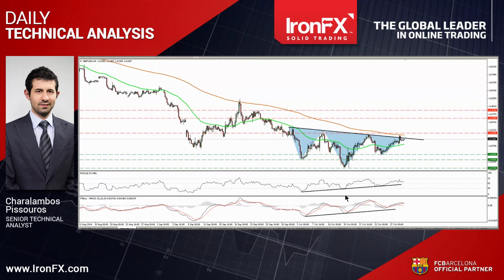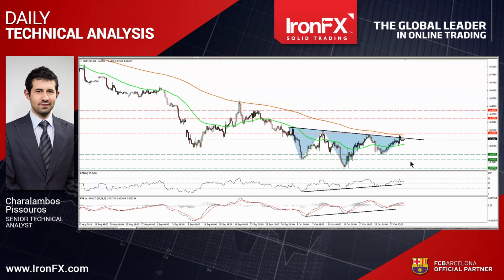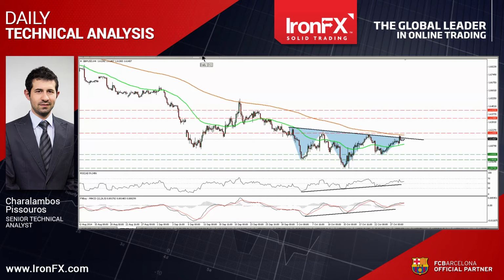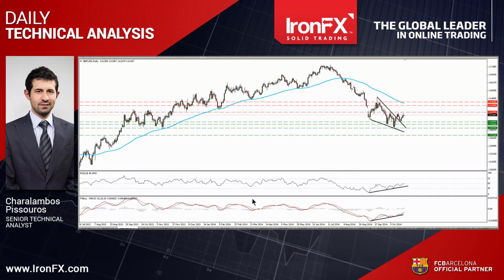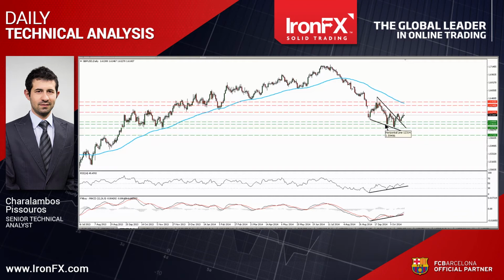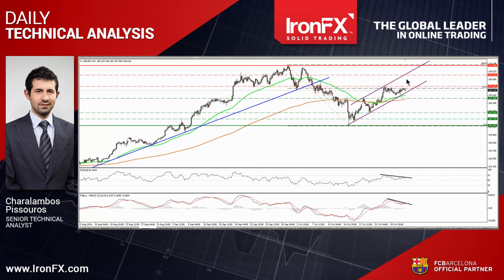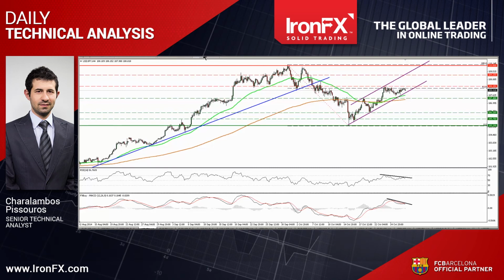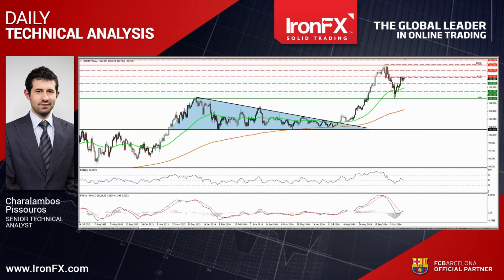IronFX Global_ Technical Analysis 29 Oct 2014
The IronFX Global Strategy team headed by global thought leader Marshall Gittler comment DAILY on the world economies and the forex calendar of economic announcements. Join us for more technical and fundamental analysis